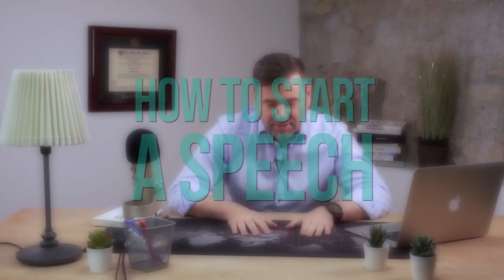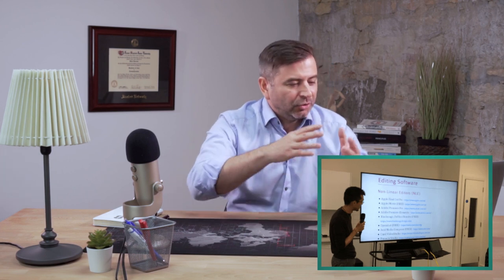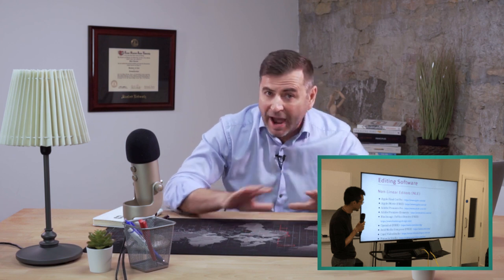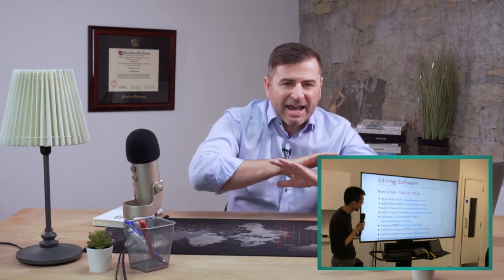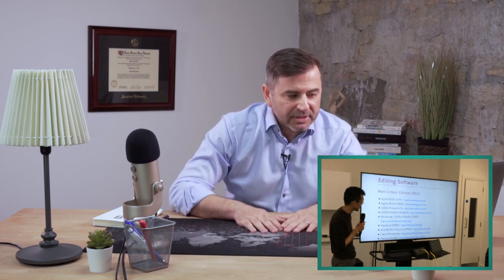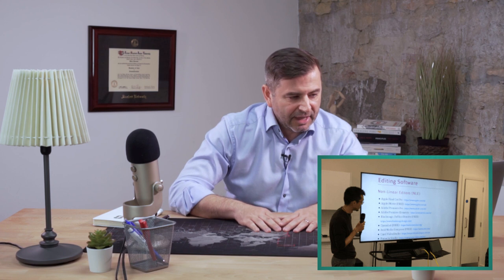How To Start A Speech | Peter Szeremi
A bad start can ruin your chances of connecting with the audience and getting your messages across.

In the video below, I’ll show you 3 powerful openings with examples from my favourite TED talks:

1. Susan Cain: The power of introverts

2. Simon Sinek: How great leaders inspire action

3. Sir Ken Robinson: Do schools kill creativity?

What do you usually do in those first critical moments of your presentations?

Any good or bad examples you’ve seen from others?